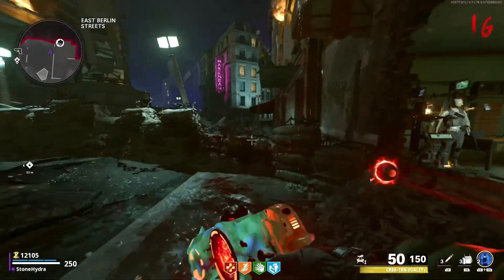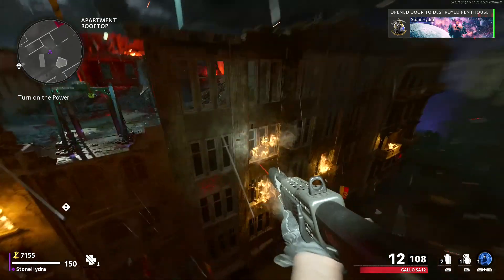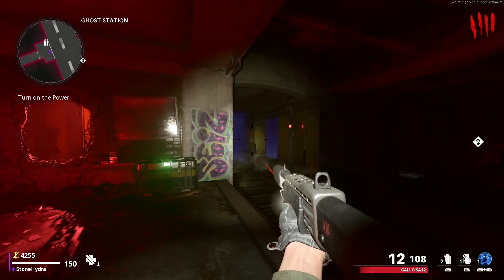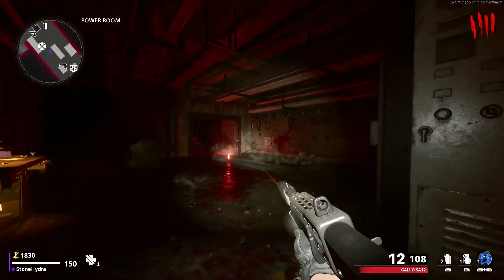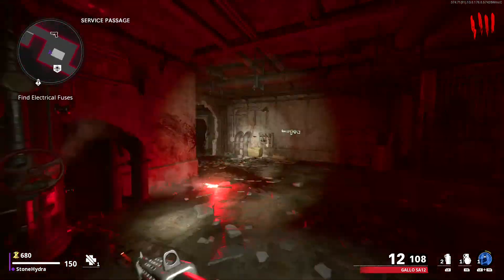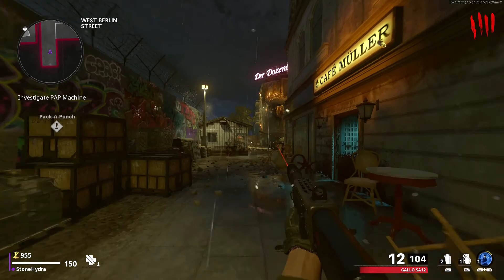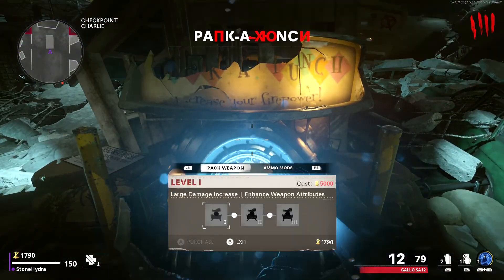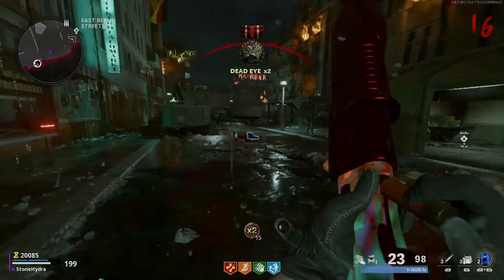HOW TO PACK A PUNCH IN MAUER DER TOTEN!(Easy Cold War Zombies Tutorial)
No nonsense easy pap guide for Mauer Der Toten! Comment if I should do free wonder weapon tutorial as well. Hope this helps you guys to get to higher rounds!